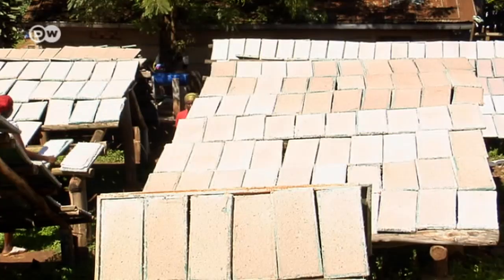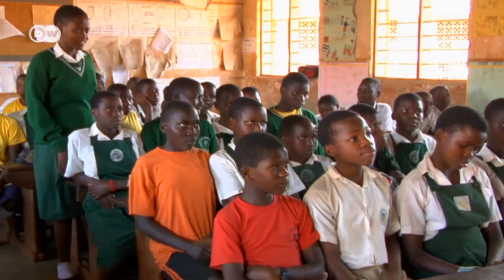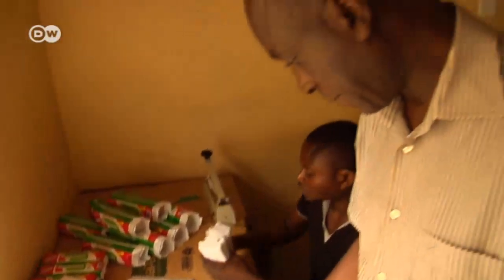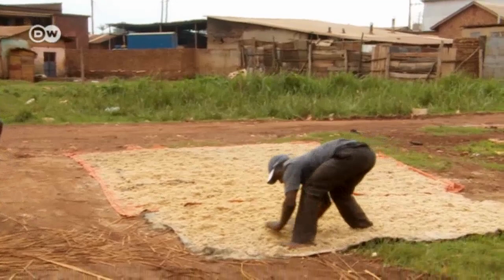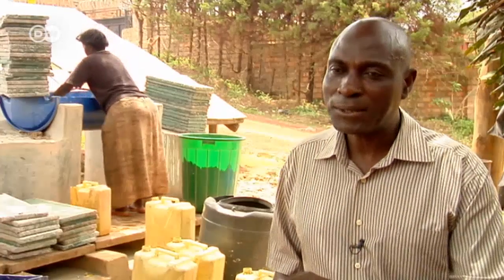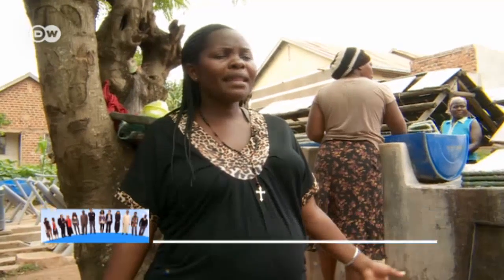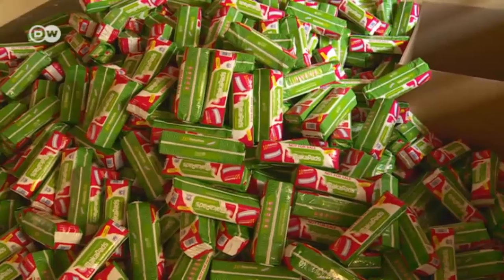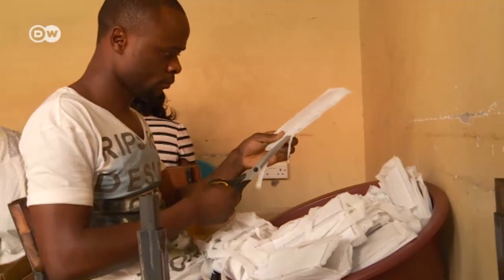Simple Idea, Major Impact - Ugandan professor invents MakaPads | Global 3000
They're biodegradable, made of papyrus and recycled paper, and cost much less than their commercially-made Western counterparts: MakaPads, alternative sanitary pads invented by engineering professor Moses Musaazi. Only a few years ago, girls in Uganda had to miss school on days when they were menstruating because they couldn't afford commercial sanitary pads, and women's lives were restricted for the same reason. MakaPads are now providing an affordable alternative.